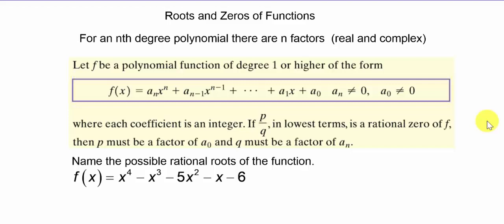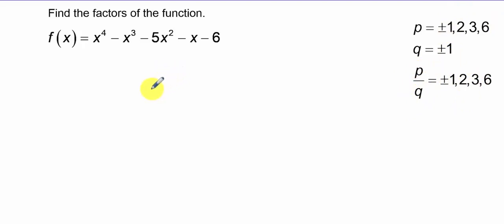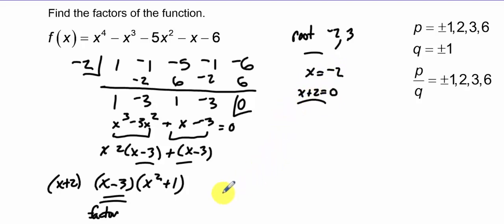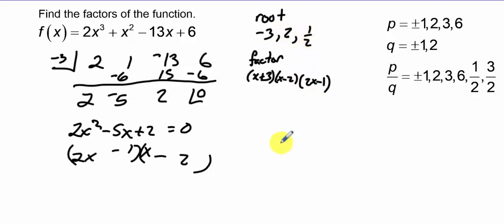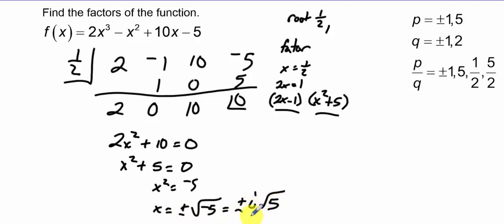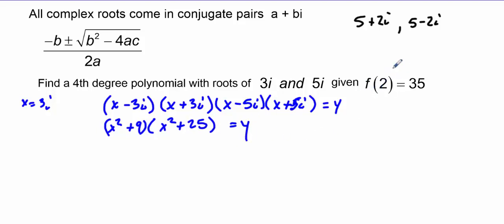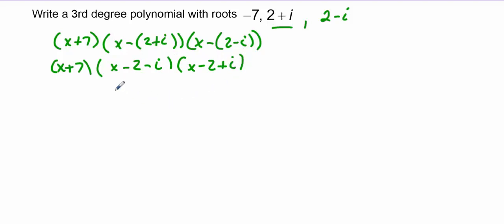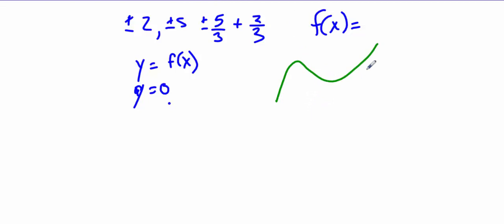Lesson 23 Rational Root Test Roots of Polynomials pt 1